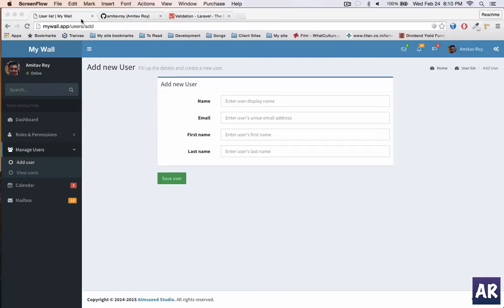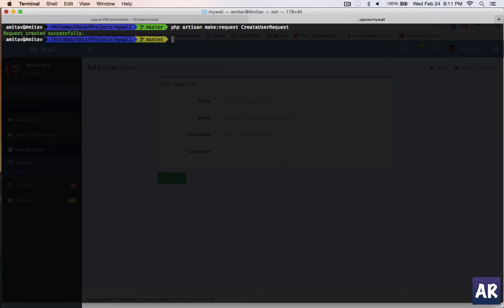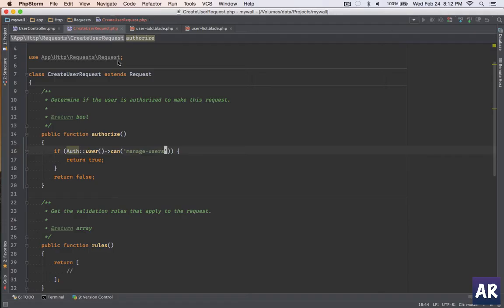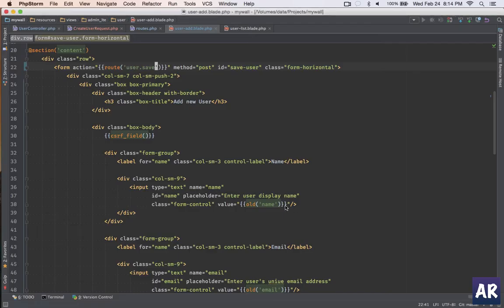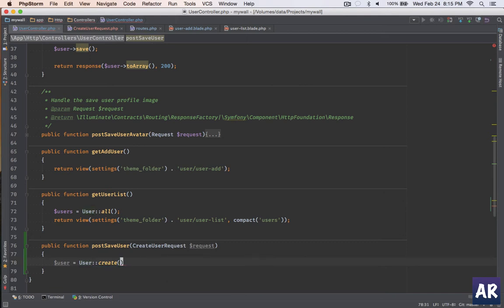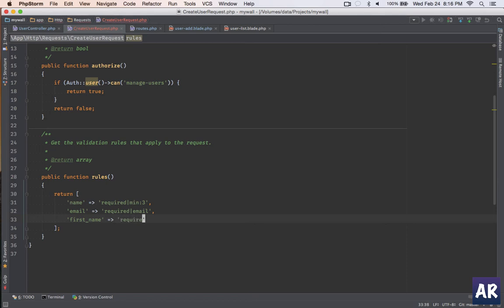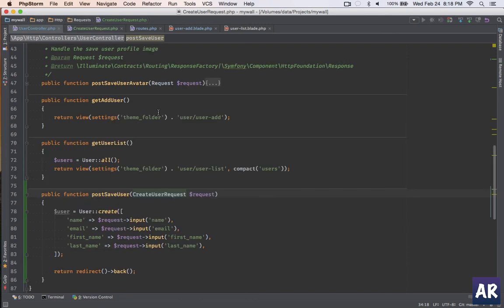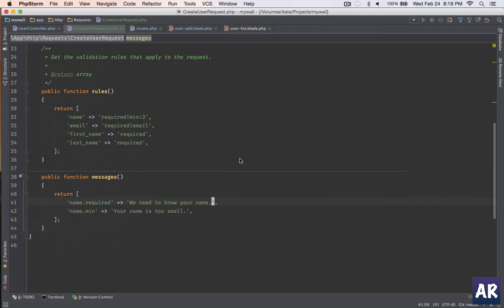Form request, Validations and clean controller in Laravel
Have a clean controller and shift your entire validation and autherization logic in a separate class using Laravel's Form request class.